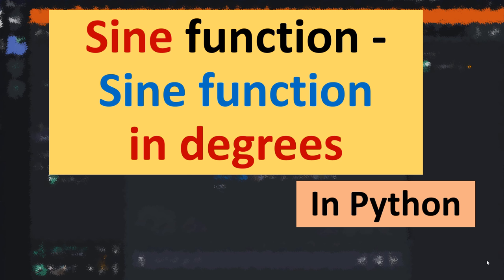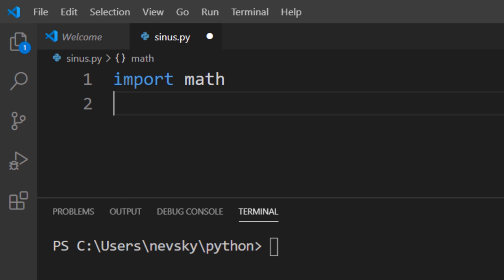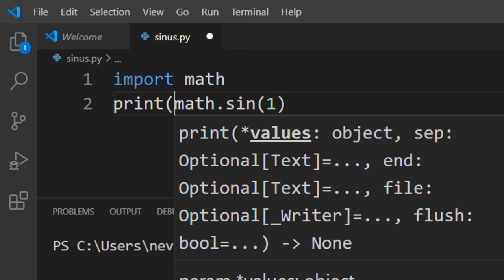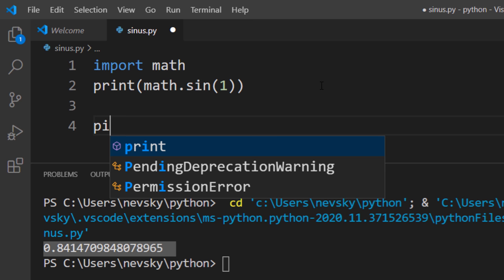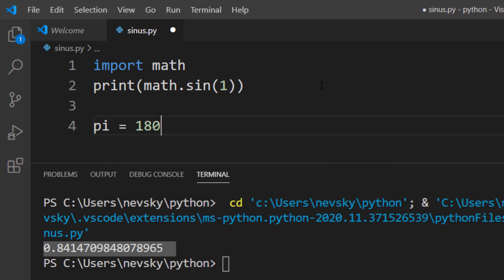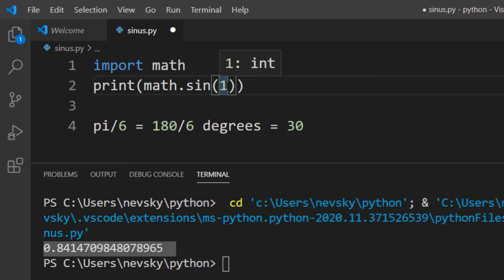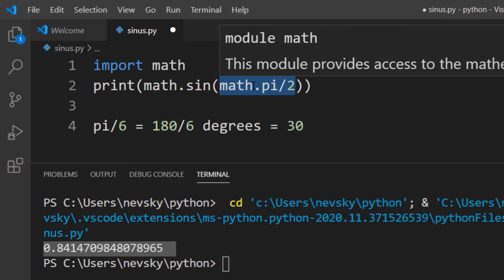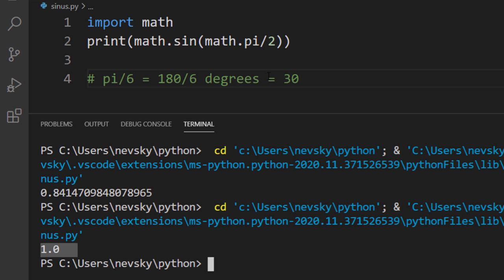Sine function in Python. How to work with sine in radians and degrees in Python